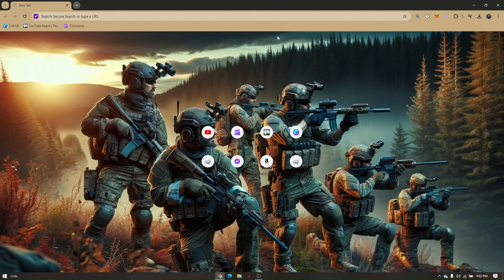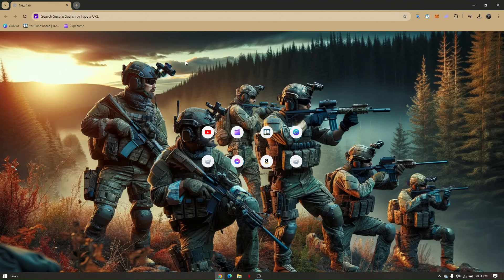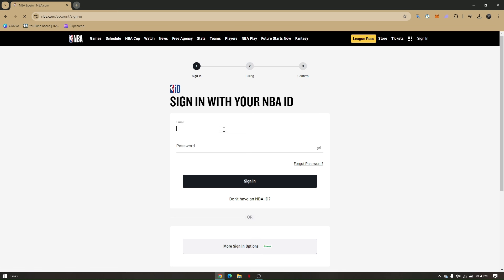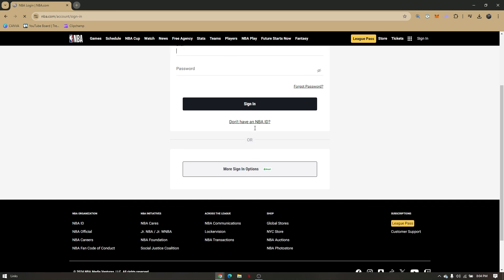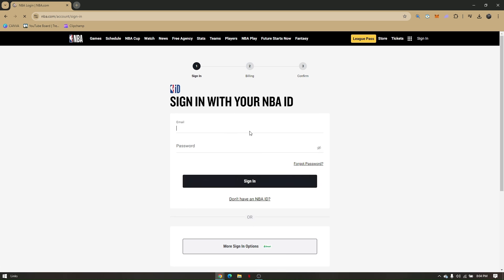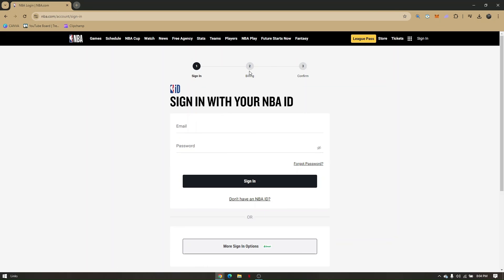HOW TO GET NBA LEAGUE PASS FROM 2K24 (FULL GUIDE)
In this video, I am going to show you how to get the NBA League Pass from NBA 2K24. Whether you are looking to watch your favorite teams or access exclusive content, this guide will help you redeem and activate the NBA League Pass directly from 2K24.

0:00 INTRO
0:05 TUTORIAL